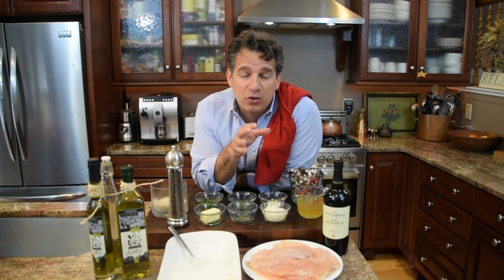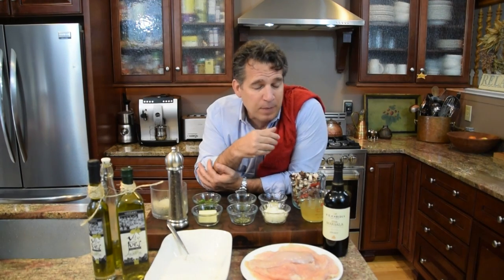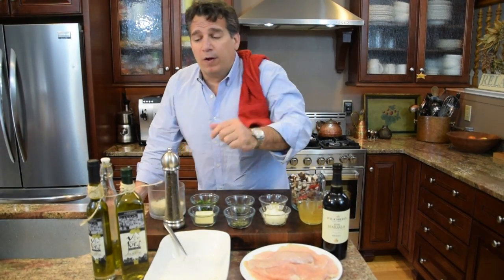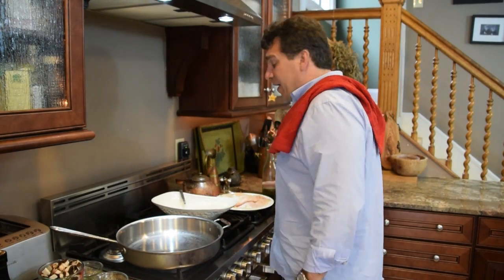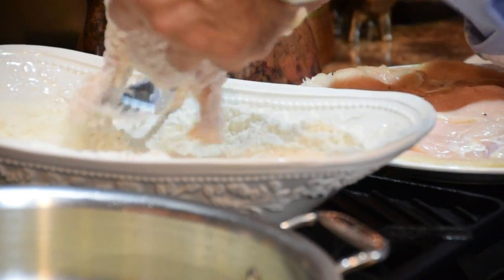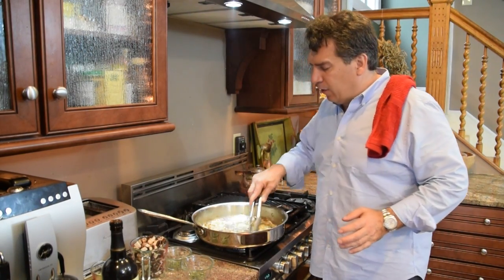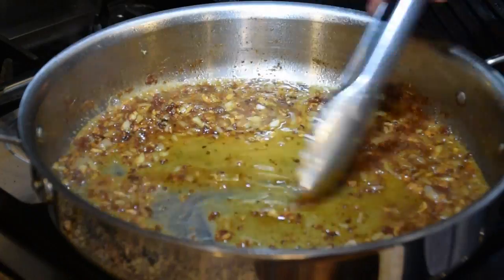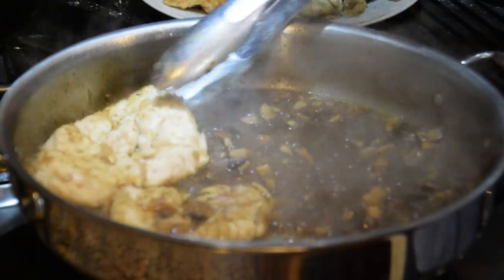Chicken Marsala | Cooking Italian with Joe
Chicken Marsala, an Italian classic! This is one of the best recipes for chicken, and one of the most tender and easy to follow Authentic Italian dishes to make for your family.